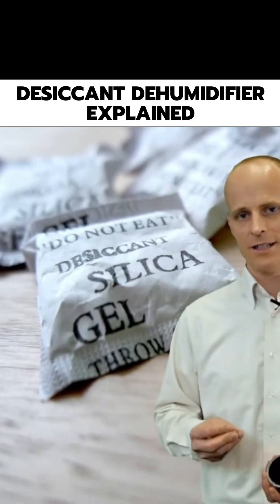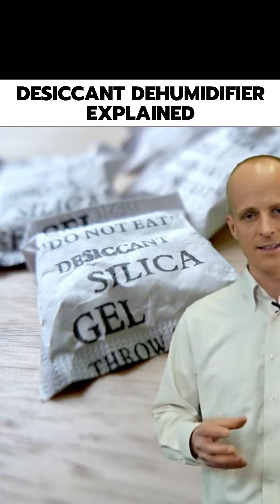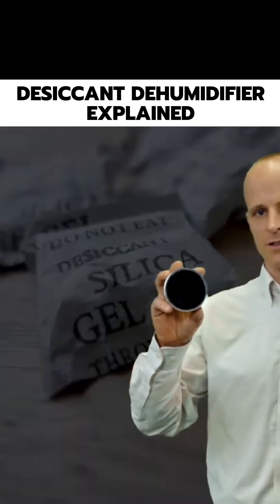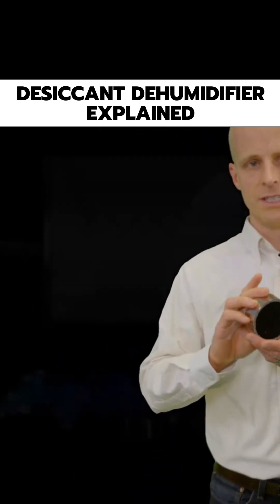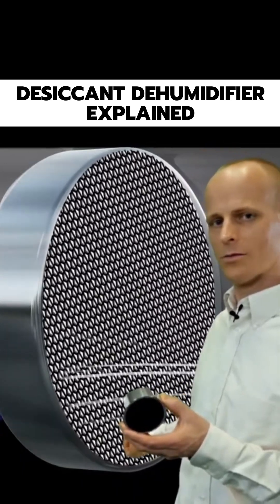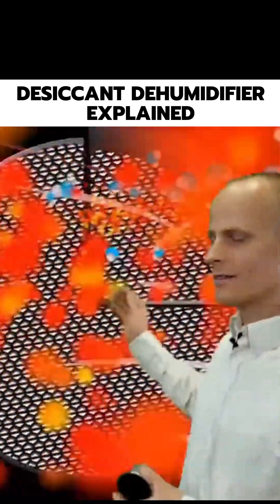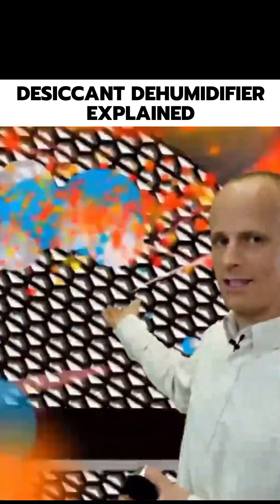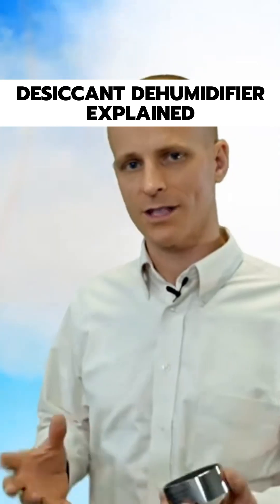The Science Behind Active Desiccant Dehumidification | Low Dewpoint HVAC Applications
The Science Behind Active Desiccant Dehumidification.

At the heart of active desiccant dehumidification is moisture adsorption using a desiccant material. A desiccant is a substance with a strong affinity for water vapor, attracting and holding moisture from the surrounding air. Common desiccants include silica gel or active alumina. These materials have high moisture adsorption capacities, making them suitable for dehumidification.

The active desiccant dehumidification process involves passing moist air over a desiccant wheel or rotor. As the air contacts the desiccant material, water molecules are adsorbed, reducing humidity. The desiccant wheel is then regenerated using a separate stream of heated air, which removes the moisture from the desiccant and restores its capacity to adsorb moisture. This cycle allows for continuous dehumidification and precise humidity control.